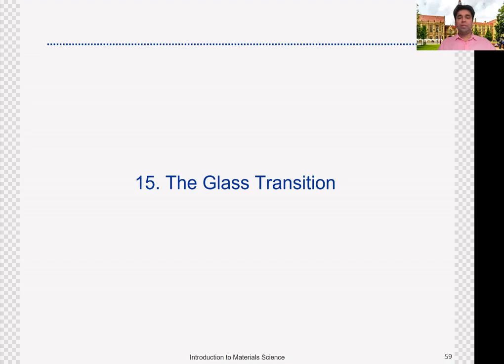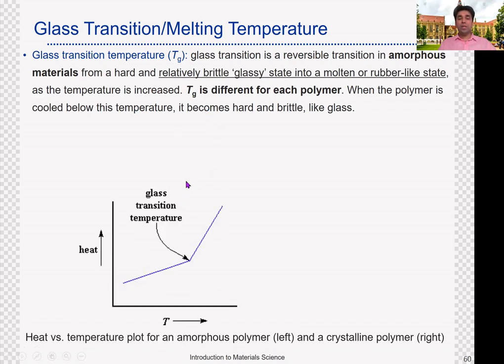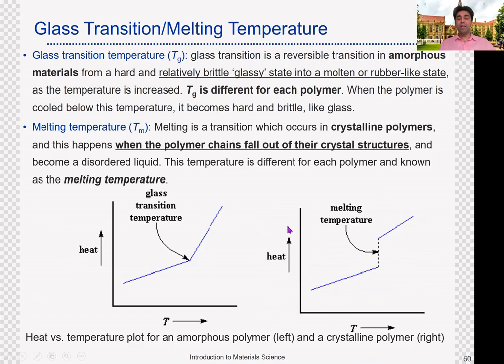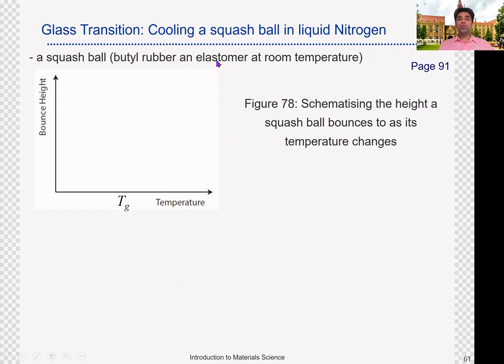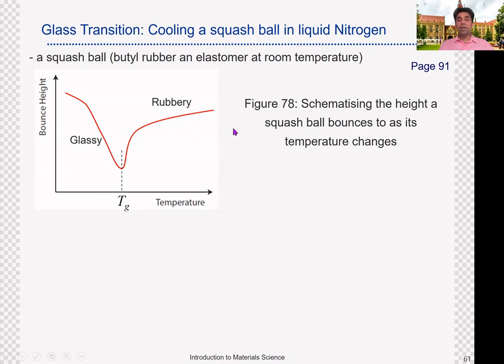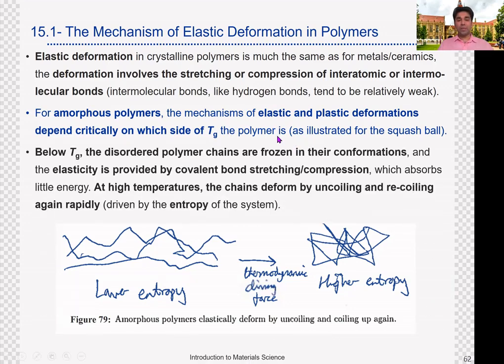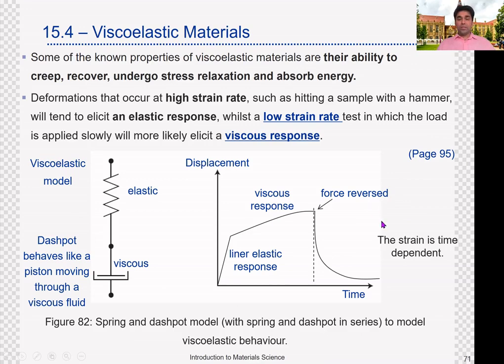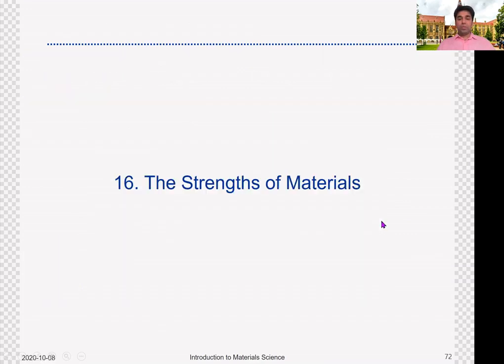The Glass Transition of Materials